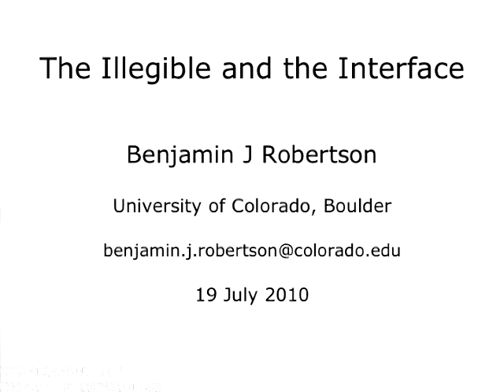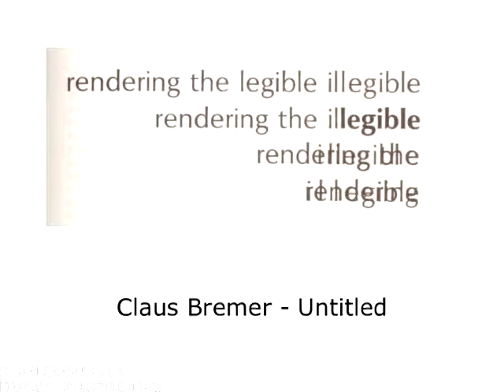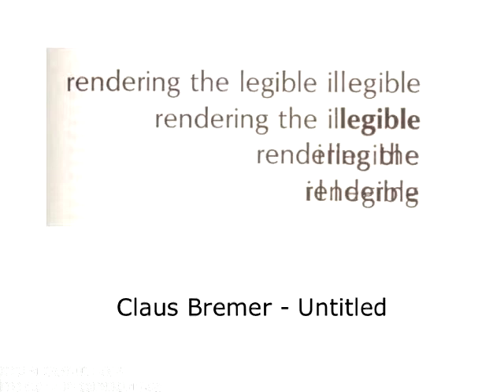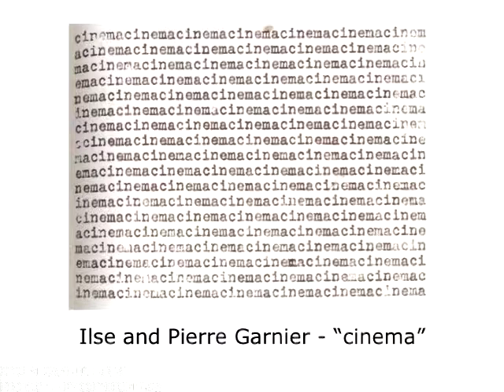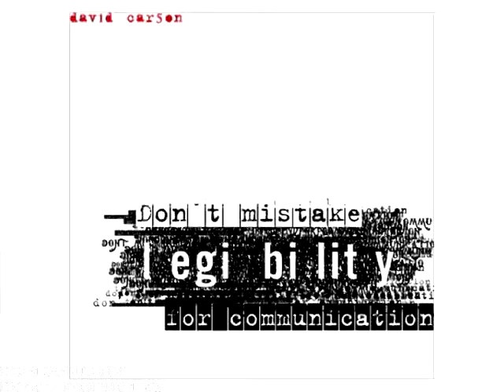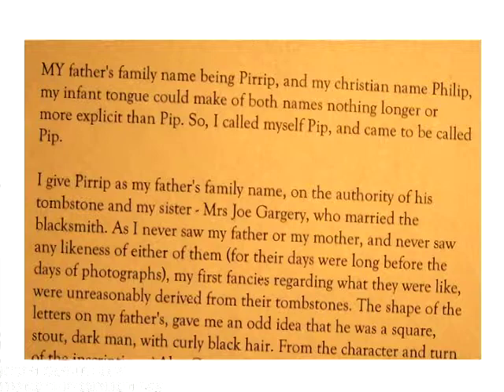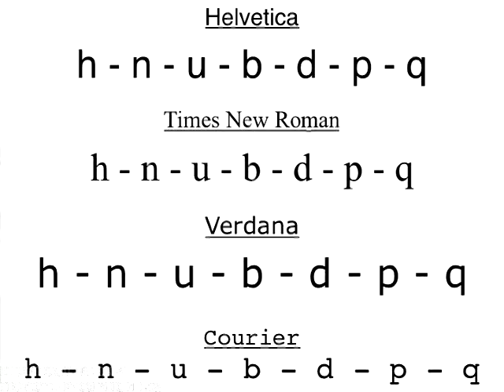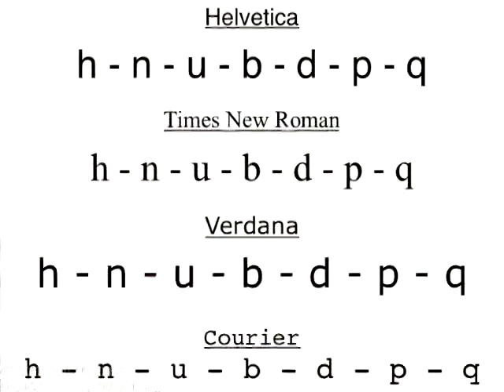Benjamin J. Robertson: From Press to Pixels: Historical Tools and New Media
From Press to Pixels: Historical Tools and New Media

Is there really anything new about producing text and images? From fine letterpress printing to avant--garde experimentation in digital media production, historical media shapes the contemporary and e-media recapitulates the past.
Listen in on a discussion between Rob Barnes and Benjamin J. Robertson about media. Understand the contemporary views of Ben Robertson, media critic, and how the new field of digital studies pays tribute to five centuries of printing. Learn how craftsman Rob Barnes of Foils and Dies Vintage Pressworks in Denver, uses his centuries of letterpress predecessors to bring life to text.